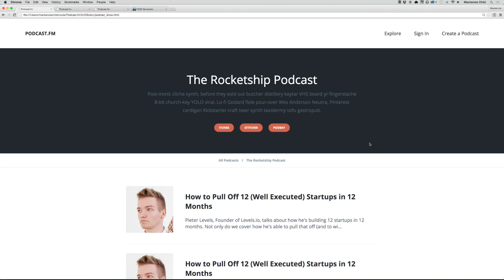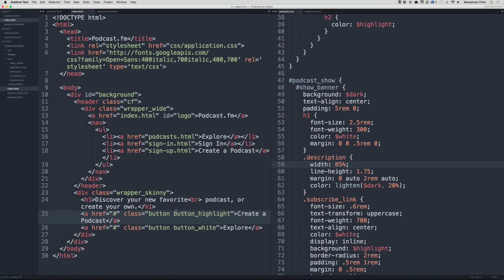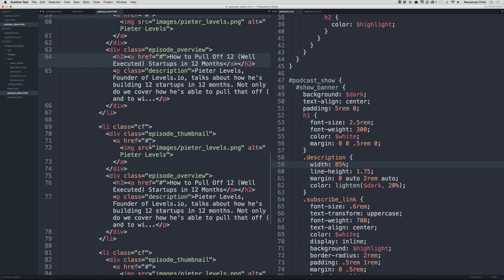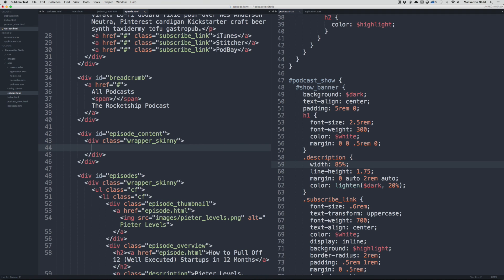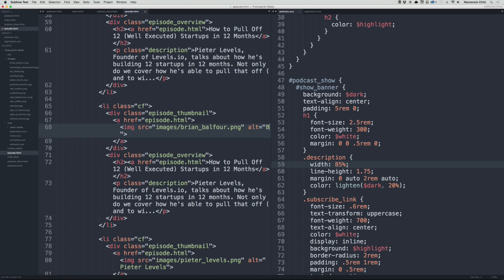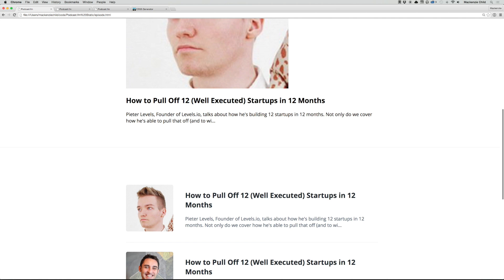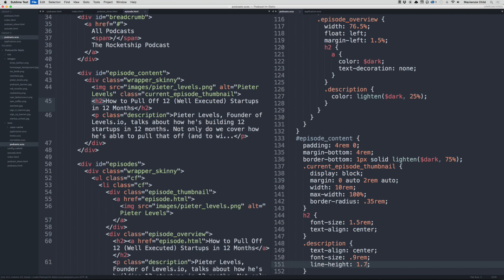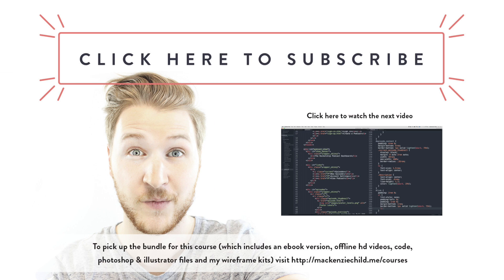Coding the Episodes page - How to build a podcast network with Rails 4